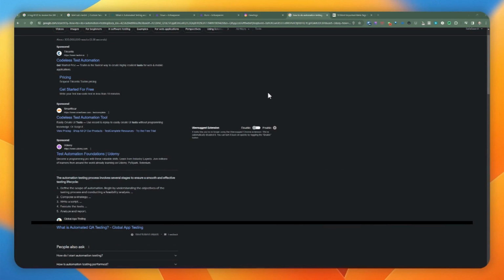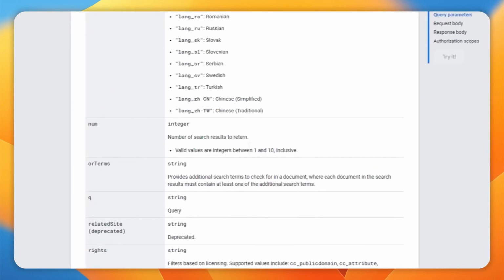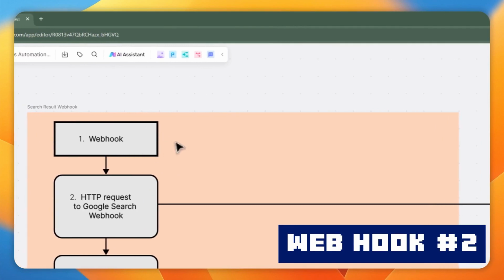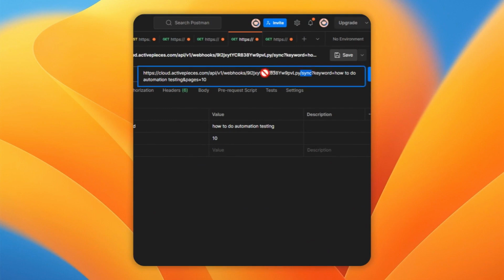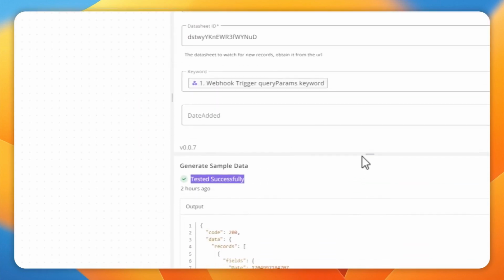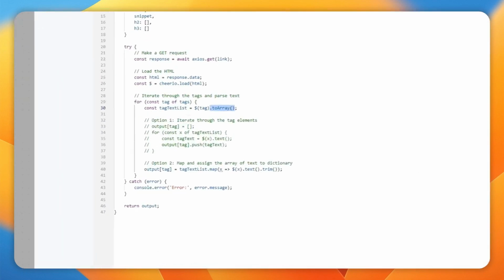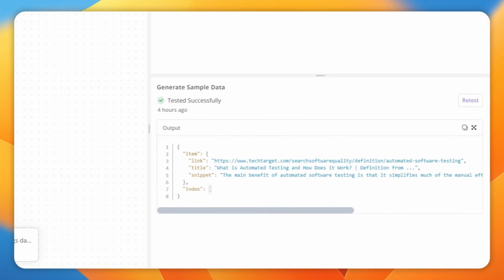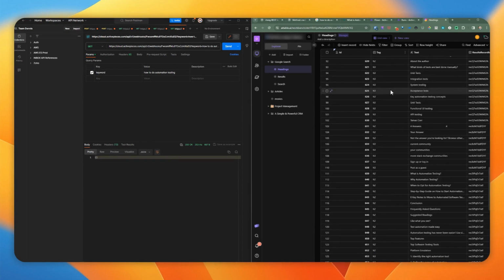Dominate SEO: Unleash Google API & Scraping Secrets in ActivePieces!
If you find this video valuable and would like to UNLOCK exclusive contents (templates, tutorials, live QA sessions, and more), please check out my Discord server.

🔍 Ready to skyrocket your website's SEO rankings? In this tutorial, I'll guide you through leveraging Google API and web scraping for unbeatable SEO success! 🚀

Embark on an SEO journey with me as we dive into:
- Setting up Google's Programmable Search Engine
- Acquiring your precious API key for powerful queries
- Mastering the JSON API for competitive analysis
- Automating SEO tasks with ActivePieces and webhooks
- Extracting valuable H2 and H3 tags from competitors

🛠️ WHAT YOU'LL LEARN:
- How to create and utilize a Programmable Search Engine
- The steps to obtain and secure your API key
- Using REST API to fine-tune your Google searches
- Implementing webhook automation for seamless data handling
- Effective web scraping techniques for SEO insights

🤖 AUTOMATION MAGIC:
- Discover the ease of automating your SEO analysis
- Learn how to set up a webhook for streamlined processes
- Explore how to parse JSON data for clear insights
- See web scraping in action for competitive edge in SEO

💻 TUTORIAL HIGHLIGHTS:
- Step-by-step guide on using Google's search APIs
- Real-time examples of web scraping for SEO data
- Insights into storing and managing your findings
- Tips for optimizing your SEO strategy with automation tools

📈 BOOST YOUR SEO GAME:
Get ready to climb those Google search rankings with the techniques I'll share. Whether you're a beginner or seasoned pro, this tutorial is packed with actionable advice and code snippets to help you outsmart the competition.

🎓 Stay ahead of the curve by learning how to automate efficiently and effectively.

📬 QUESTIONS?

CHAPTERS:
0:00 - Introduction to Programmable Search
0:50 - Setup Google Programmable Search Engine
2:12 - Using Google REST API Basics
3:03 - REST API Parameters Usage
4:32 - Web Automation Diagram Explanation
5:55 - Overview of Automation Process
8:13 - REST API Automation: Step 1 Implementation
10:22 - REST API Automation: Step 2 Configuration
11:08 - Webhook Creation for Automation
14:45 - Extracting Text from URLs
19:55 - Data Sheet Record Addition Technique
21:55 - Scraping H2 and H3 Tags
23:36 - Automation Testing Process
24:27 - Video Conclusion